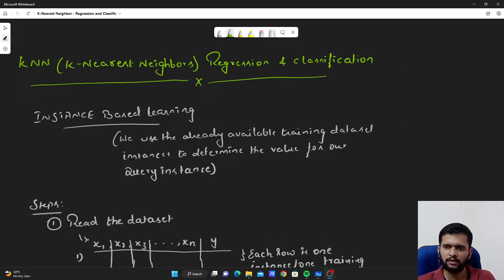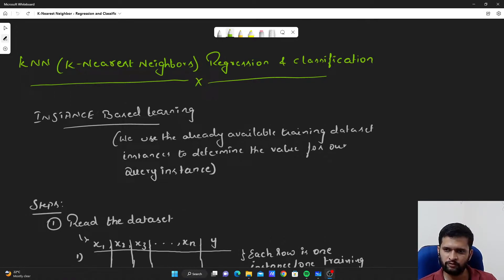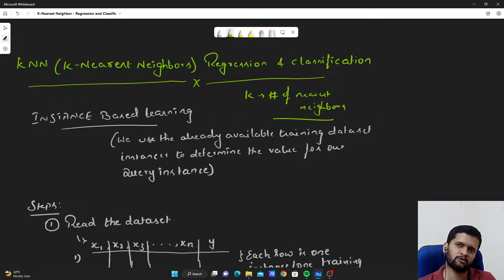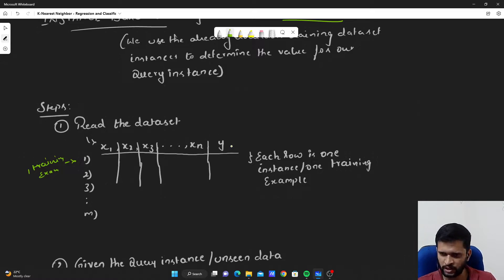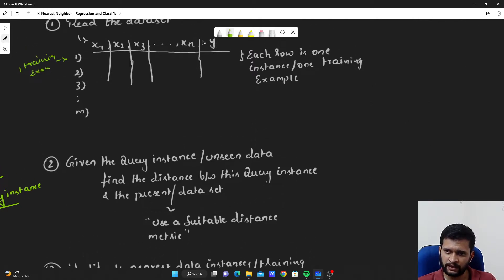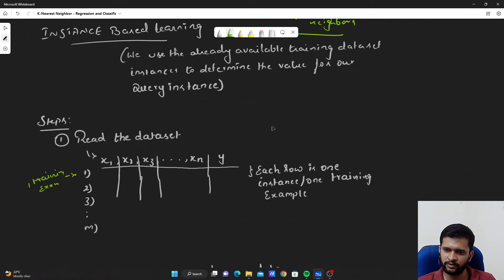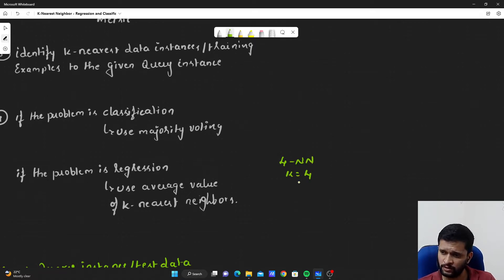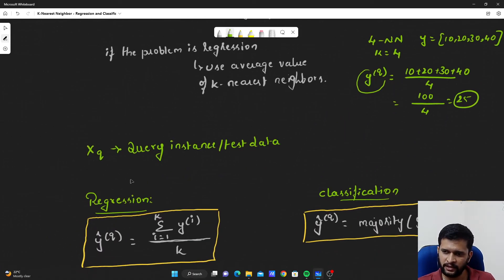KNN Regression and Classification | K Nearest Neighbors - Introduction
This is the part 1 of video on K-Nearest neighbors, where you will understand how this can be applied to both regression and classification problem.

In part 2, you will understand the issues with this algorithm while we use Euclidean distance metric and how to overcome the issues.